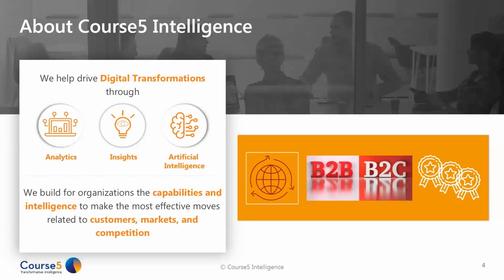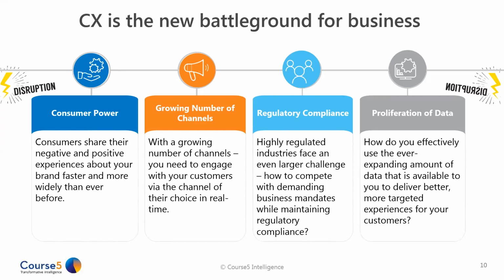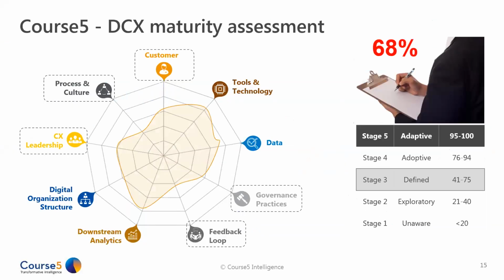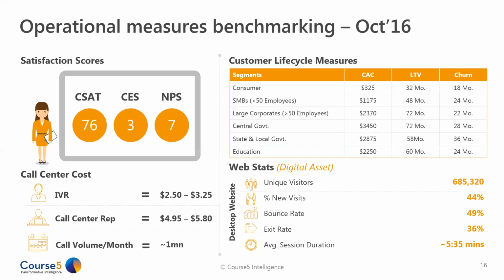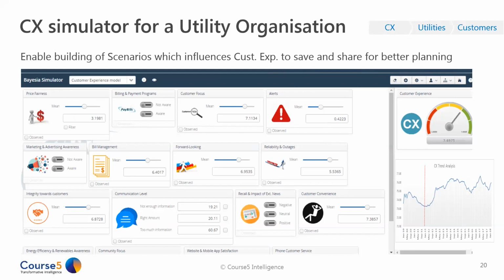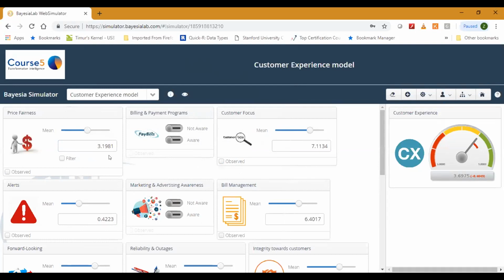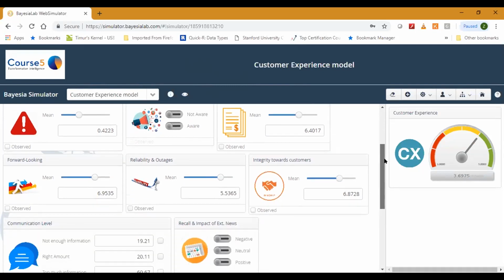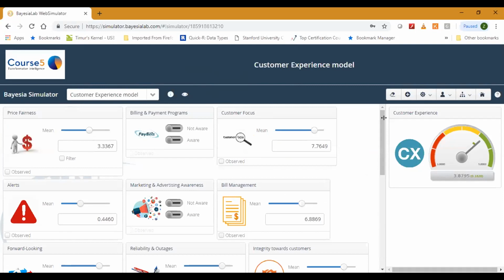Webinar: Customer Experience Analytics 2023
Course5 Intelligence has developed and deployed across its key clients a sophisticated AI solution that allows you to view all your Customer Experience drivers in a clean, interactive interface.

Watch this webinar recording to know more.